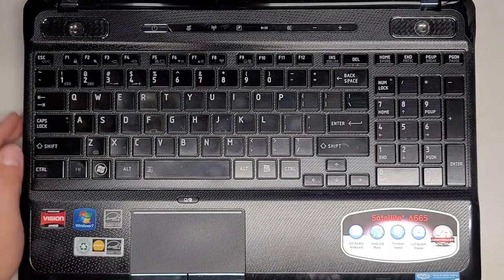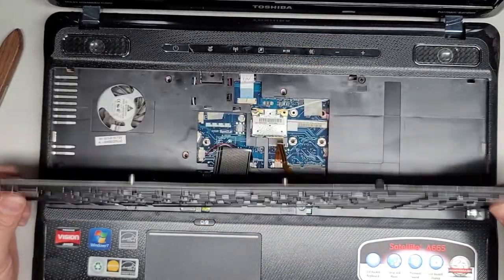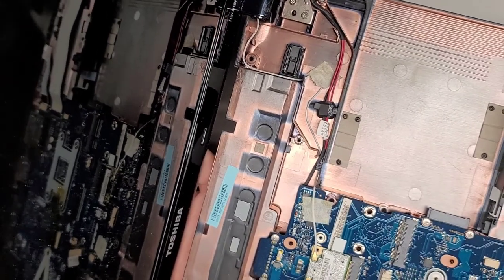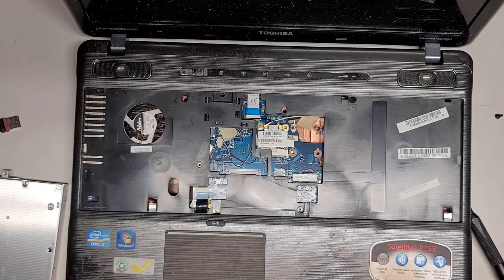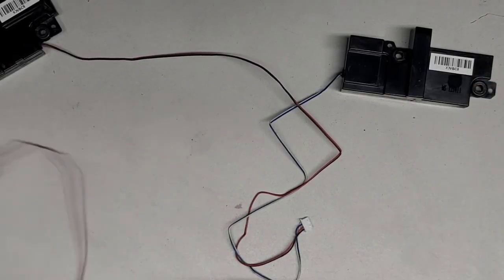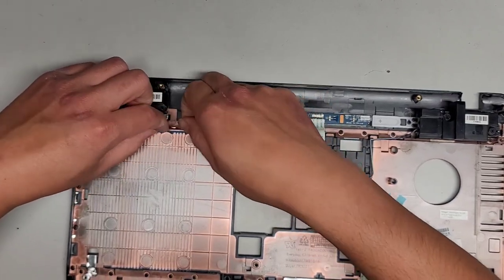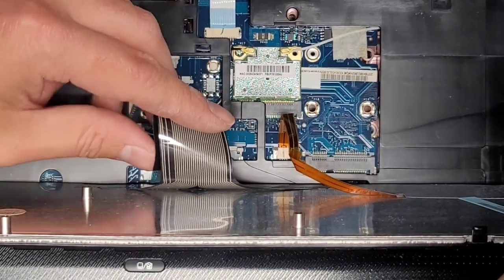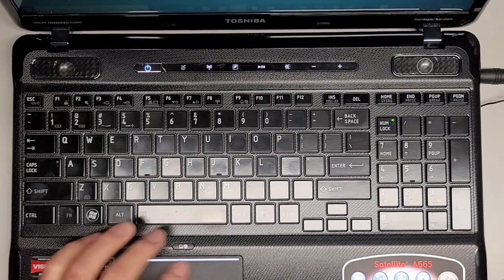Toshiba Satellite A665 A665D-S6051 and P755 P755-S5393 Disassembly RAM SSD Hard Drive Speaker Repair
Disassembly Repair Fix Tutorial Teardown Guide I show how to disassemble a Toshiba Satellite A665 A665D-S6051 and P755 P755-S5393 to upgrade and replace the RAM SSD Hard Drive Speaker Optical Disc Drive Cd DVD Battery etc.

Mail:
It's Binh Repaired
1288 N Hillview Dr.